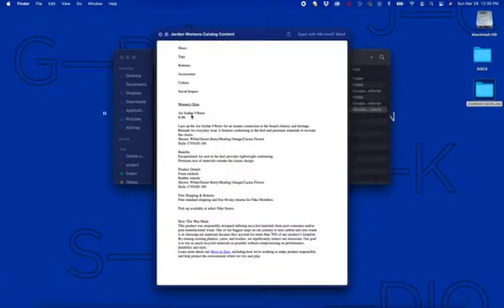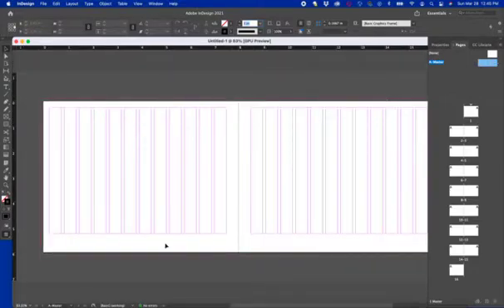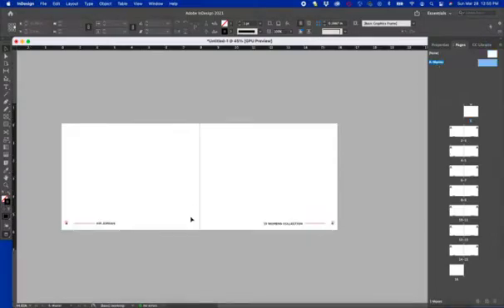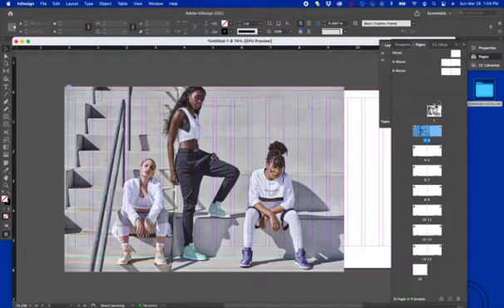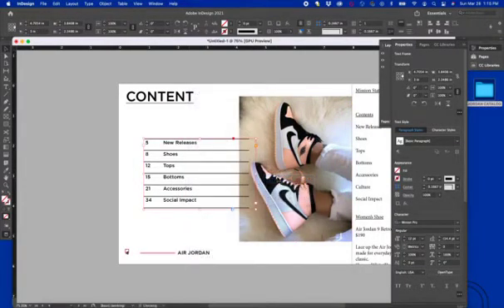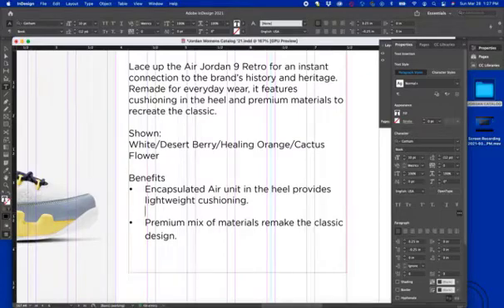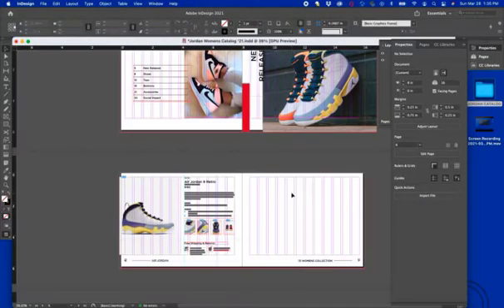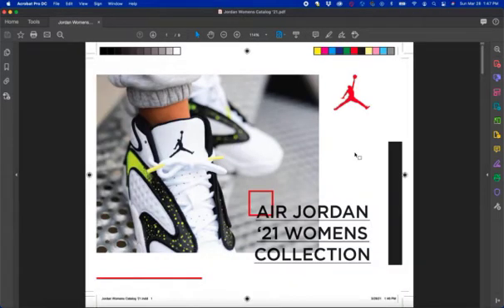How To Set Up Your Catalog on InDesign